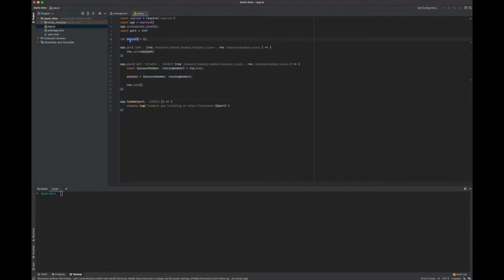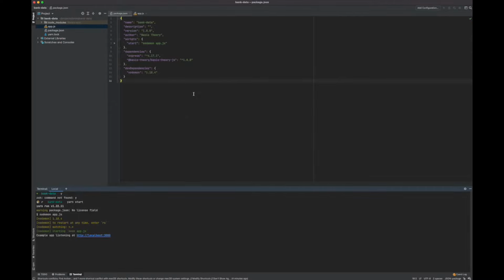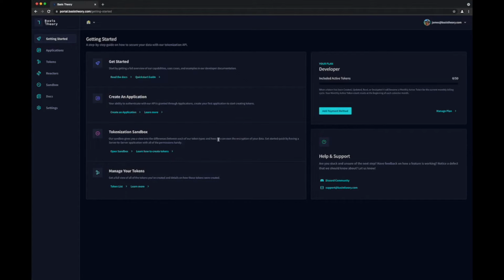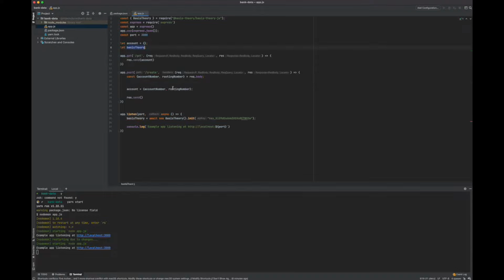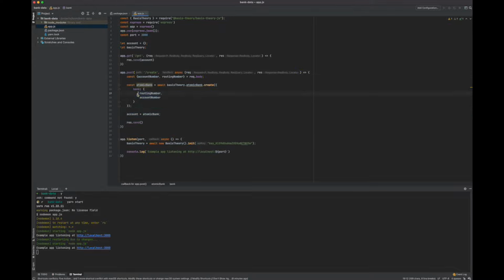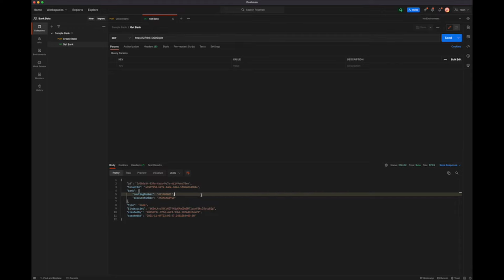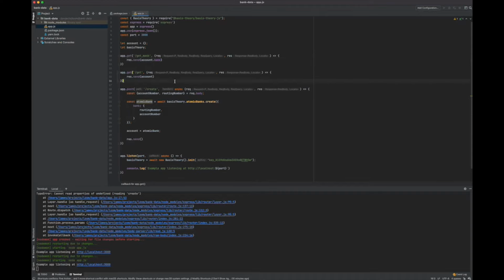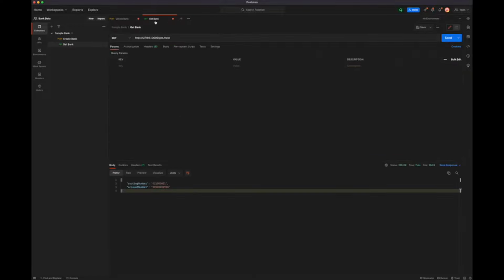Encrypt U.S. bank accounts in your existing applications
Your customer's bank information is as sensitive as their credit card data and needs to be stored with the same care. Encrypting this data takes a strong encryption pattern, including KMS, key rotation, multiple encryption keys, access controls, and so much more.

Learn how to take existing API and use Basis Theory to store the bank data safely while retaining the exact application functionality.

💻 Resources

🧑‍🔧 Support